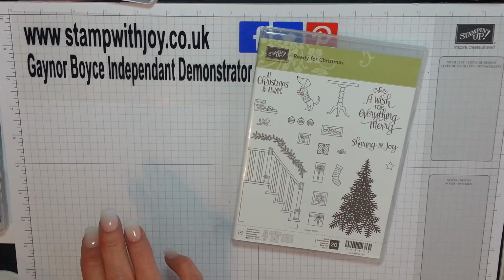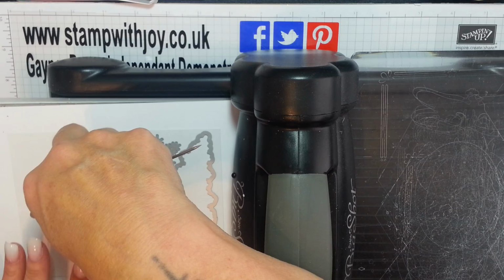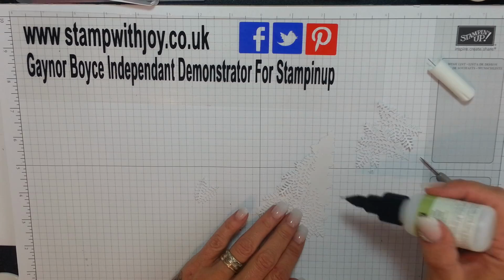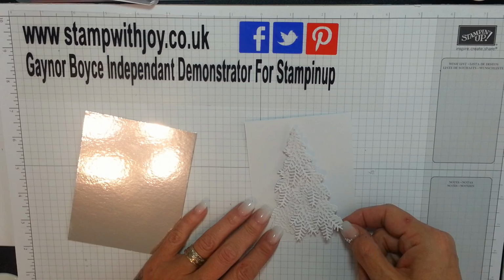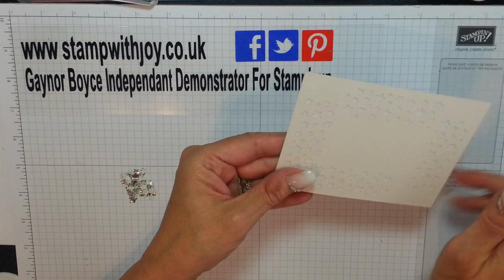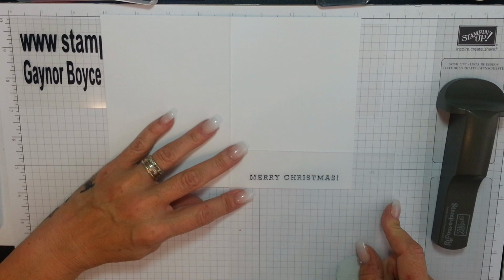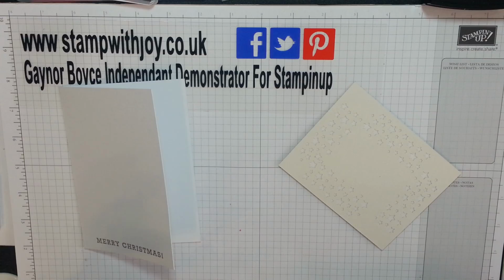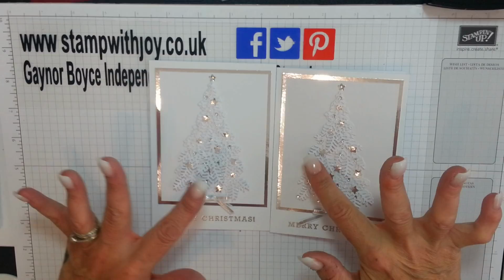"Ready for Christmas" tree card stampin up 2017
All the dimensions ans supplies will be listed on my blog x x hugs x x